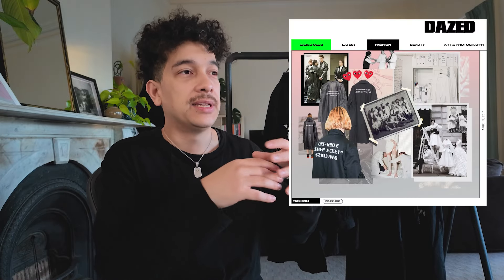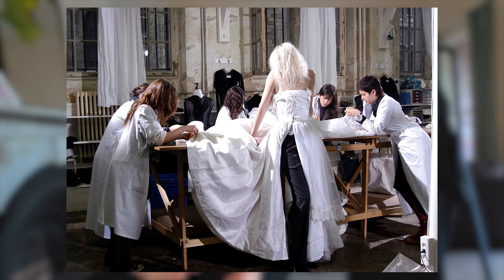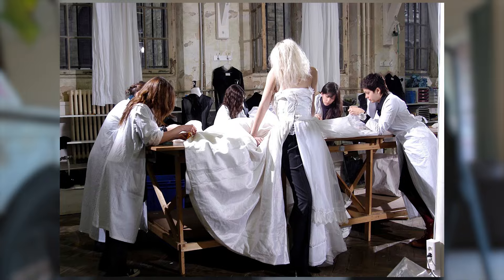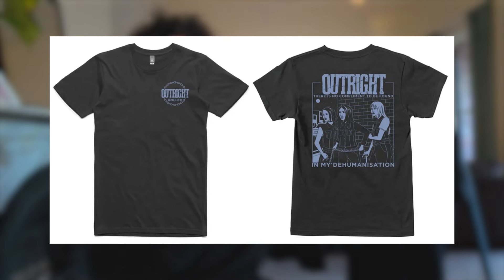yohji yamamoto staff shirts - my collection / closer look / on body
the staff shirt is a beautiful thing
here are the four I have, which is your favourite?

Pieces talked about

Ys
The Showcase
Staff Shirt
Size 2
YG-B71-029

Yohji Yamamoto
Black Scandal
2019 Staff Shirt
Size 2
HN-B26-015

Yohji Yamamoto
Pour Homme
2016 Staff Shirt
Size 3
HW-B08-212

Yohji Yamamoto
Black Scandal
2019 Femme Staff Shirt
Size 2
NH-B29-001

Timestamps -
0:00 - welcome
0:18 - what is a staff shirt?
2:01 - how I found them
3:15 - yohji staff shirts I do not own
4:16 - ys the showcase staff shirt
6:11 - black scandal staff shirt
8:31 - pour homme staff shirt
11:53 - femme staff shirt
16:05 - ys showcase on body
16:53 - black scandal on body
17:28 - pour homme on body
18:18 - femme on body
19:16 - closing thoughts

Music thanks to Harris Heller